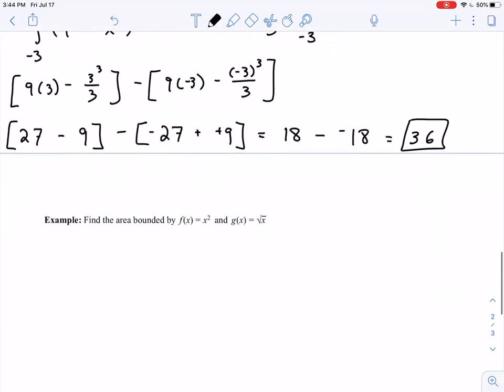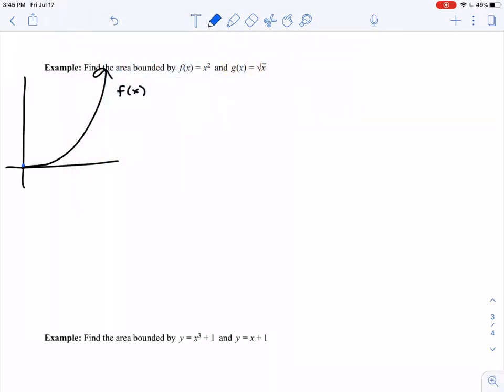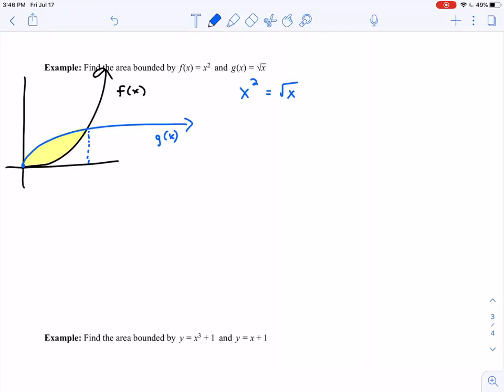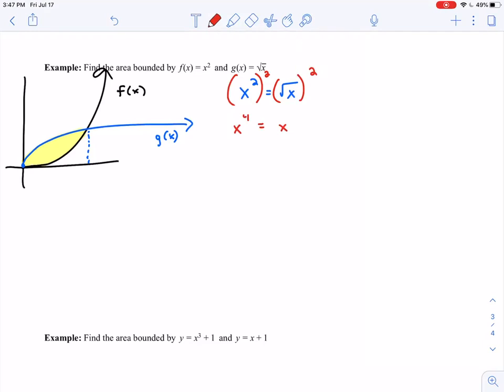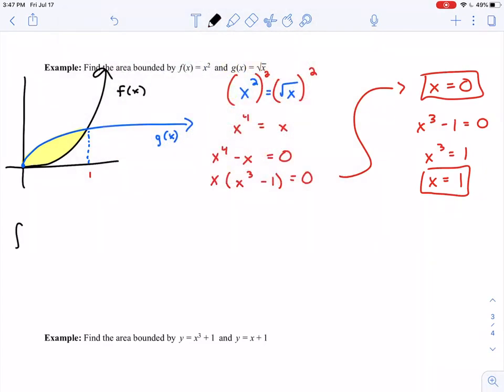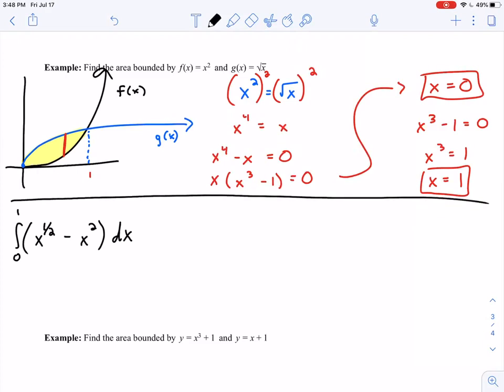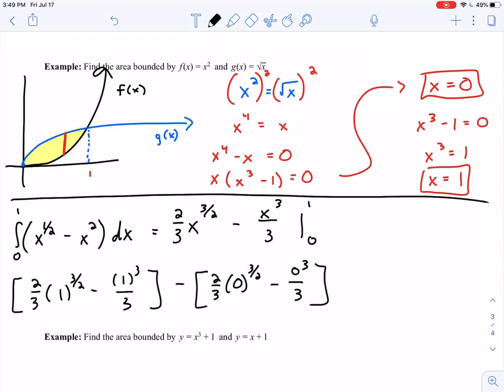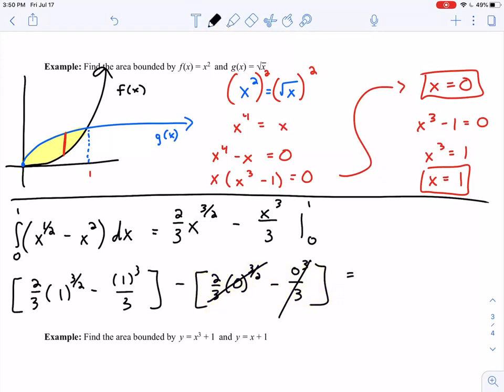6.1 example 3